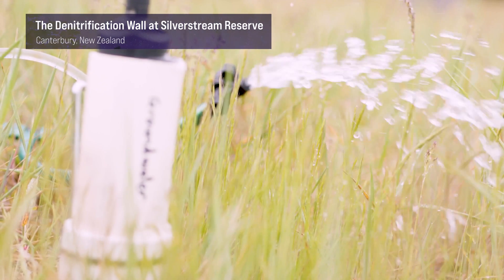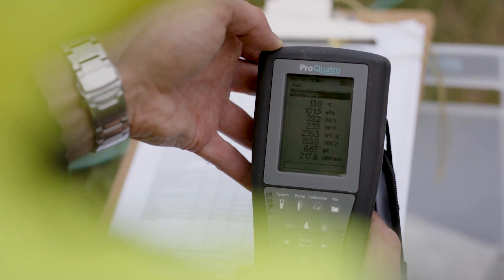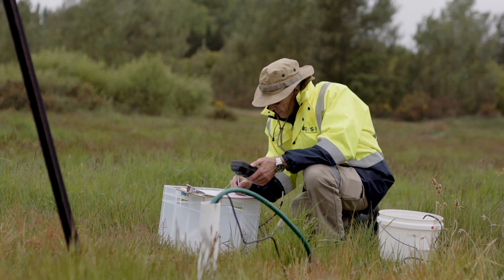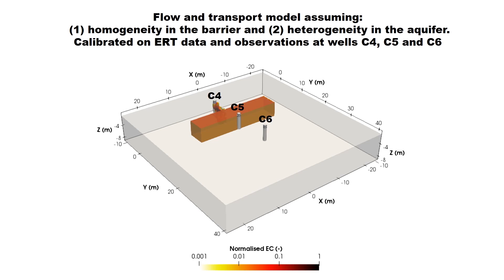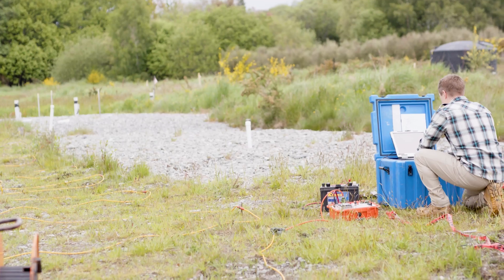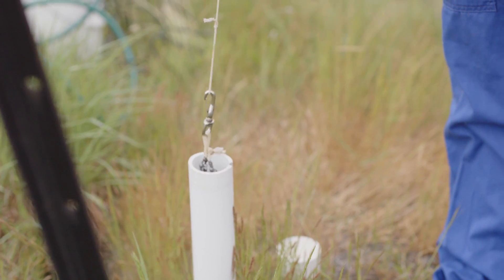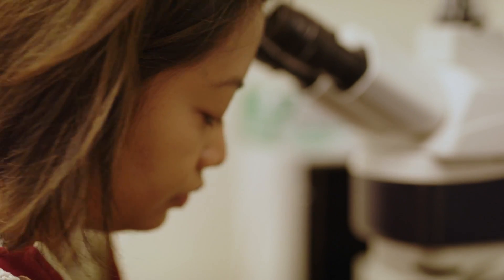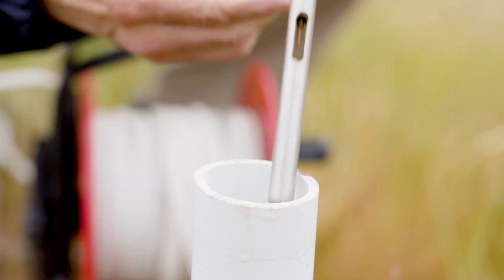Institute of Environmental Science and Research (ESR)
High nitrates in freshwaters from intensive agriculture are a problem all around the world. ESR, New Zealand are reducing high nitrate levels in shallow groundwater before the groundwater discharges to, and impacts, streams and rivers. They are using a denitrifying wood chip permeable wall, which is widely used in fine-grain groundwater systems and evaluating how it can be applied in a very fast-flowing, heterogeneous alluvial gravel aquifer. These aquifers are widespread through NZ, are economically important with large volumes of groundwater used for irrigation and food processing, but are vulnerable to contamination by nitrate.